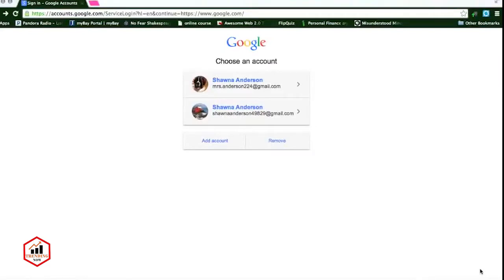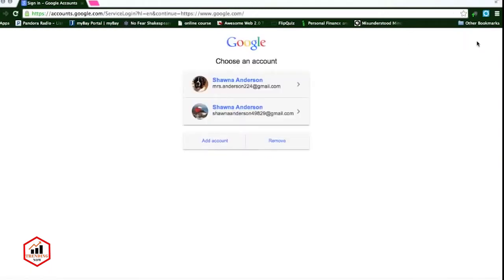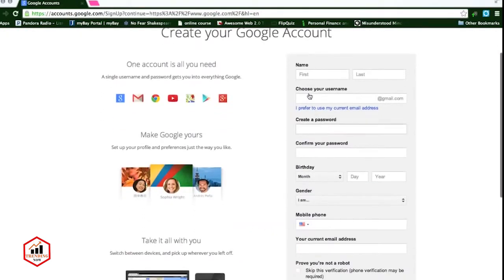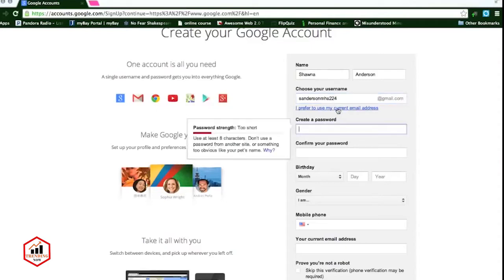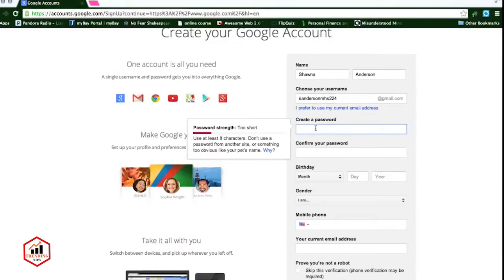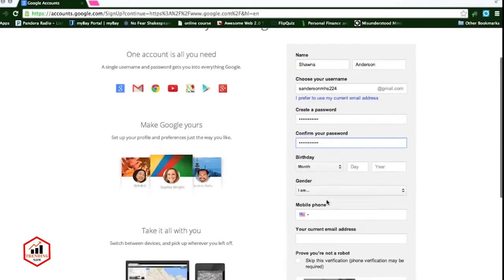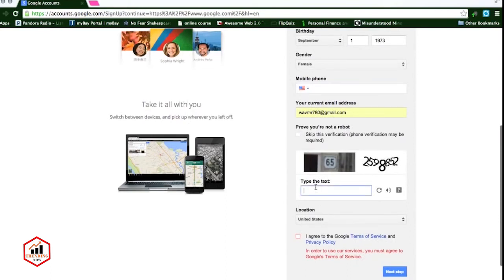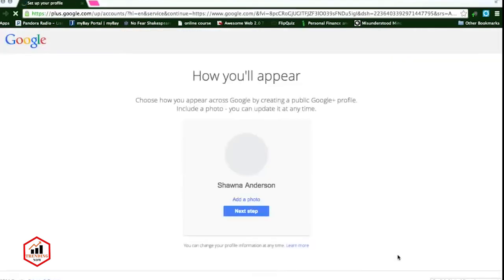How to create gmail account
In this video, I am going to show you how to create gmail account.
If you already have a gmail account and want to create another account, this video is for you.

ईमेल आईडी कैसे बनाएं,
mobile se email is kaise banate hai,
play store id,
play store ki id kaise banaye,
play store ki id kaise banti hai,
play store ki id kaise banate hain,
Trending now
azhar gill
how to create 2nd gmail account